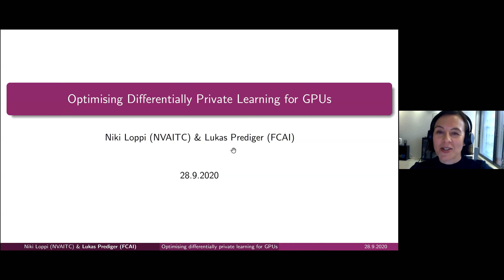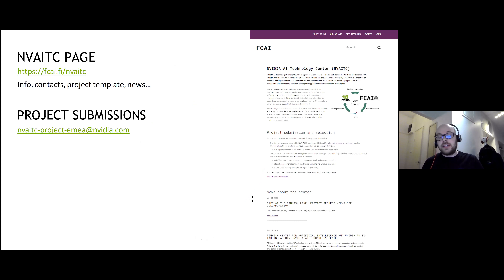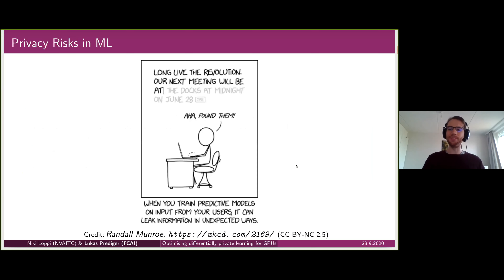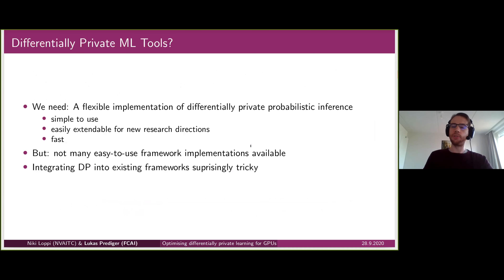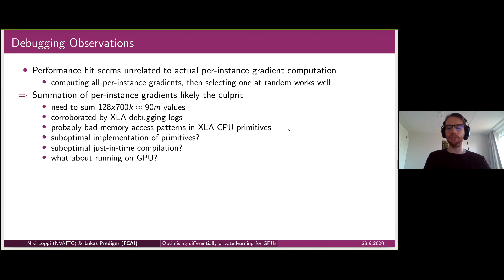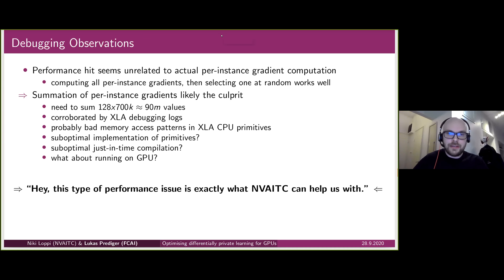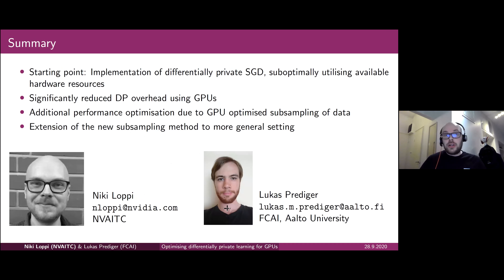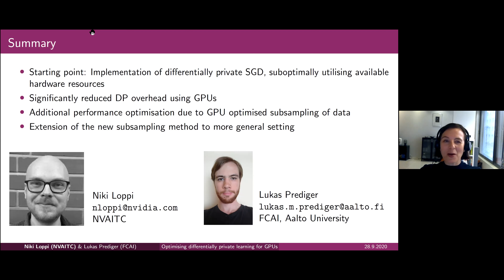Niki Loppi and Lukas Prediger - Optimising differentially private learning for GPUs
Machine learning Coffee Seminar, 28th September 2020.